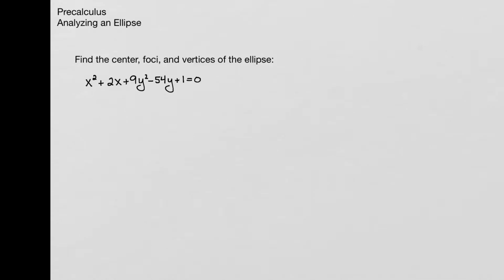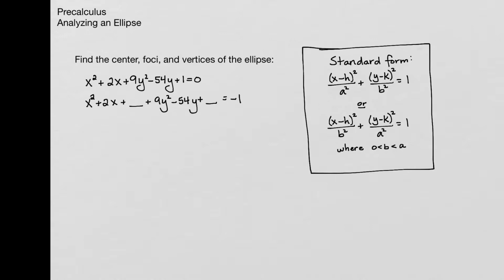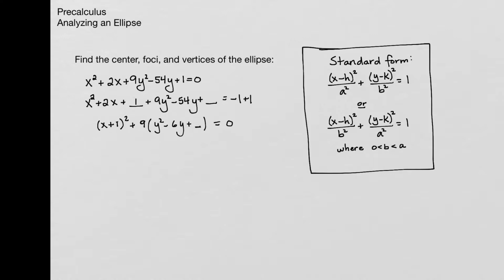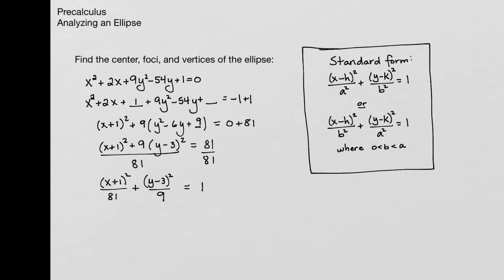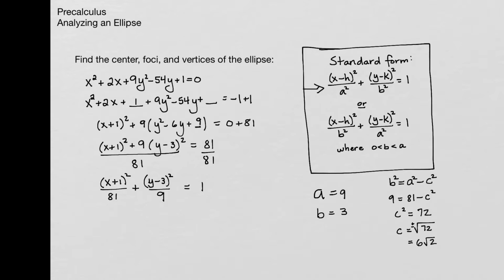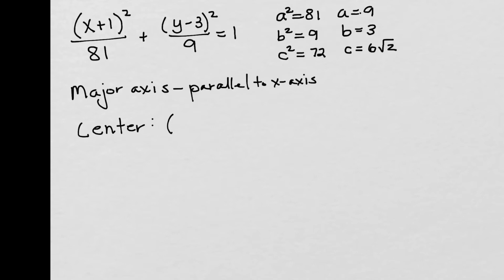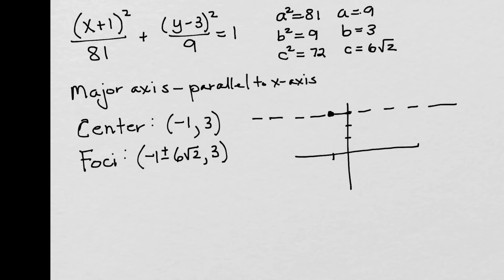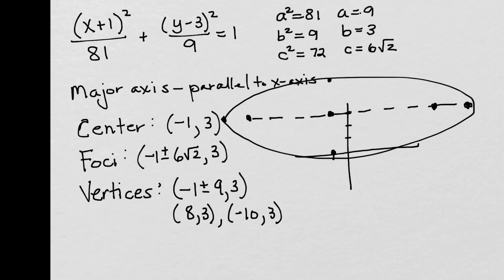Precalculus - Analyze an Ellipse